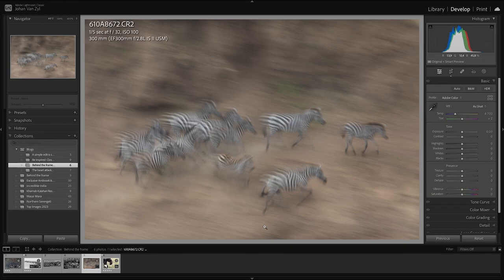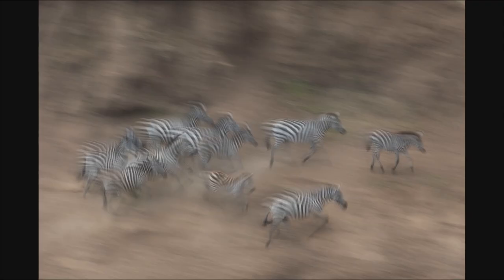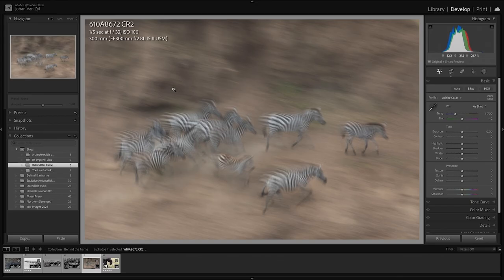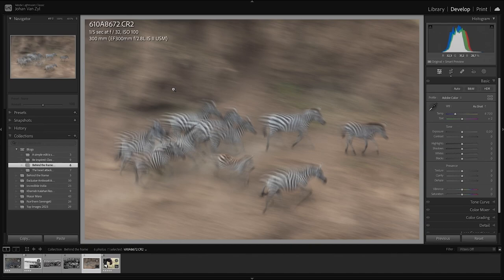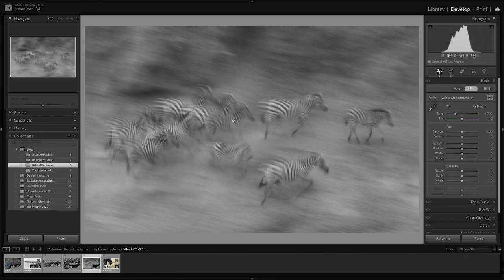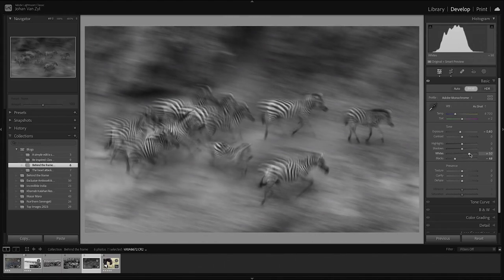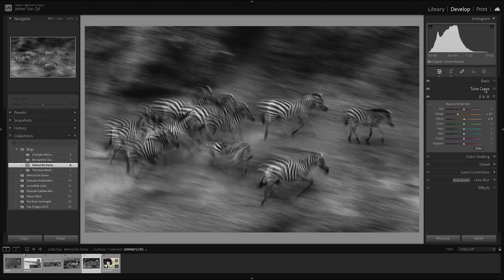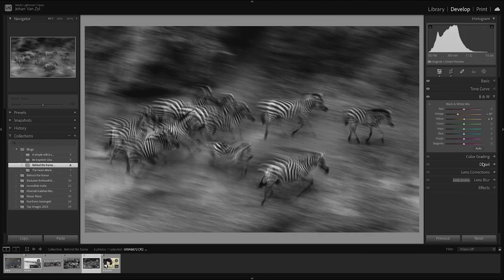BEHIND THE FRAME | Zebra Panning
Behind the Frame is a series in which a Wild Eye Guide takes an image that was captured on safari, share some of the moments behind the image and show you how he'd go about editing it in Lightroom. New episode released the last Friday of every month.

In this episode, Michael chats about an image he captured last year of an African Wild Dog.

Feel free to post your comments or questions below.

For those of you wanting to see what tours Wild Eye offers then please

Change the way you see the world with Wild Eye!